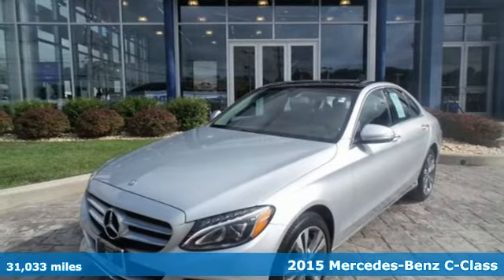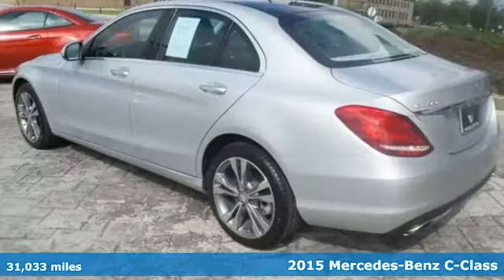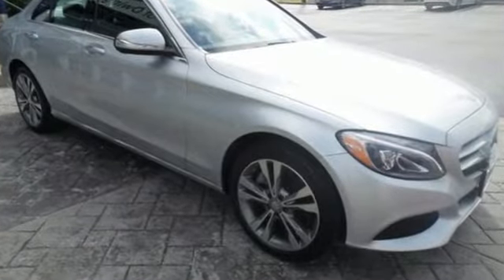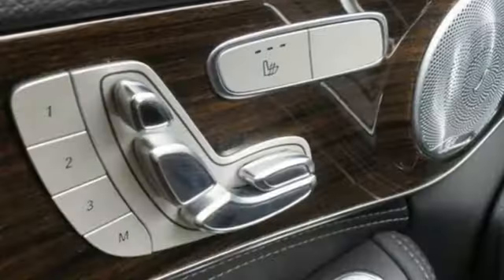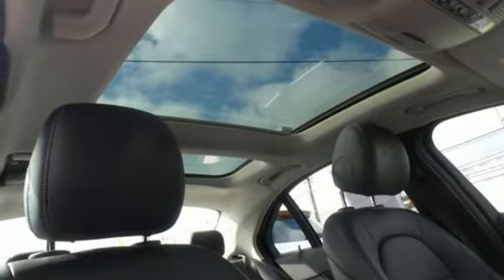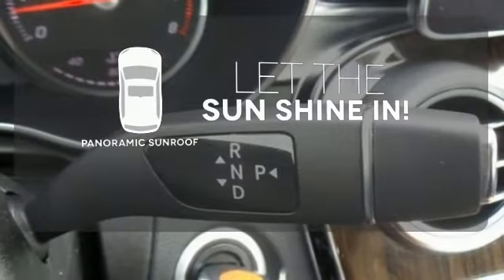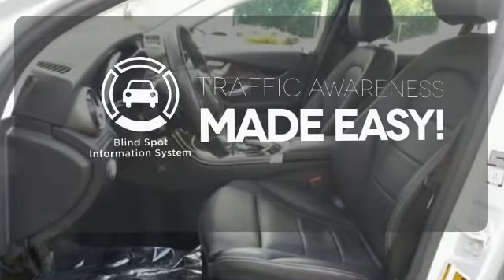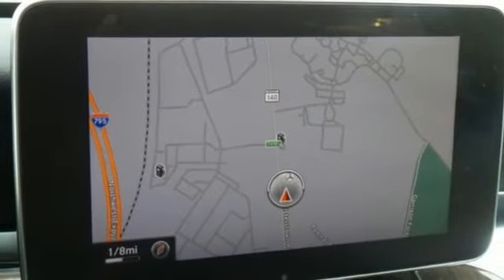2015 Mercedes-Benz C-Class Owings Mills MD Baltimore, MD 8P000585 - SOLD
Year: 2015
Make: Mercedes-Benz
Model: C-Class
Trim: C300
Engine: 2.0L I4 Turbocharged
Transmission: 7G-TRONIC PLUS 7-Speed Automatic
Color: Silver
Interior: Black
Mileage: 31033
Stock #: 8P000585
VIN: 55SWF4KB9FU000585
 * MERCEDES BENZ CERTIFIED - UNLIMITED MILEAGE WARRANTY * CLEAN CARFAX 1-OWNER * KEYLESS GO * REARVIEW CAMERA * NAVIGATION * PANORAMA SUNROOF * LED HEADLAMPS * HEATED LEATHER SEATING * brbr*Your additional costs are sales tax, tag and title fees for the state in which the vehicle will be registered, any dealer-installed options (if applicable) and a $299 dealer processing fee. Prices are subject to change, and prior sales are excluded from these offers. While every reasonable effort is made to ensure the accuracy of this information, we are not responsible for any errors or omissions contained on these pages. Please verify any information in question with the dealer. *Your additional costs are sales tax, tag and title fees for the state in which the vehicle will be registered, any dealer-installed options (if applicable) and a $299 dealer processing fee. Prices are subject to change, and prior sales are excluded from these offers. While every reasonable effort is made to ensure the accuracy of this information, we are not responsible for any errors or omissions contained on these pages. Please verify any information in question with the dealer.

Address:
9727 Reisterstown Road